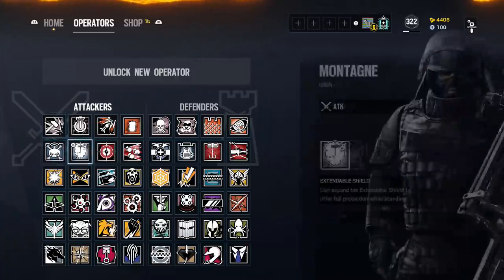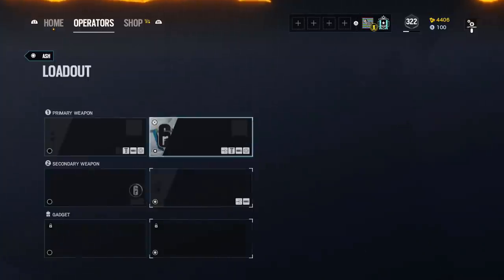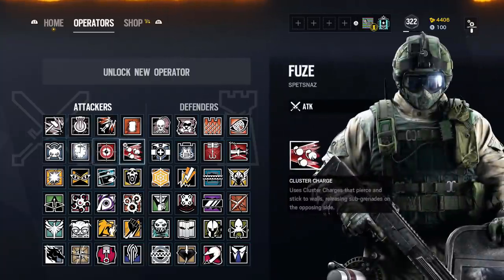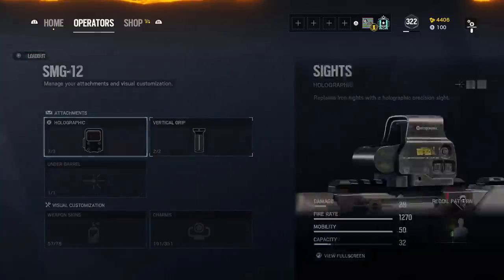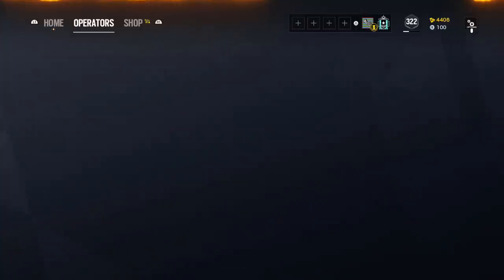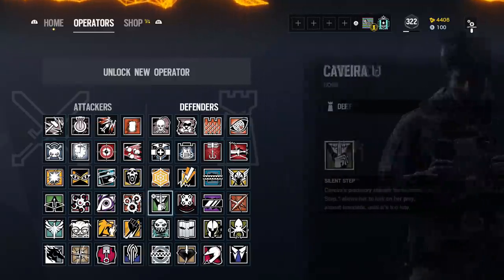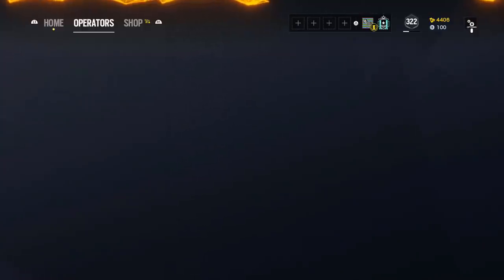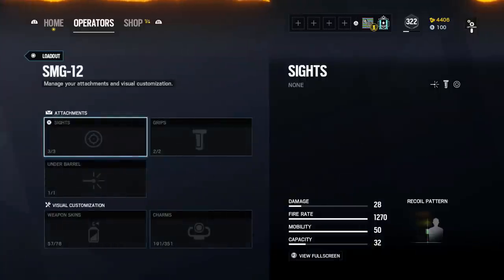Best Attachments on CONSOLE - Rainbow Six Siege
I have been playing this game for the past 3 YEARS and I will show u all of my attachment and give you some tips.

COP THE BAG:
- you can get a bag though Instagram :)

playstation community - Breccoli

Music - (free) Nas x 90s Old School Boom Bap type beat x hip hop instrumental | 'Flowers' prod. by KATSURO